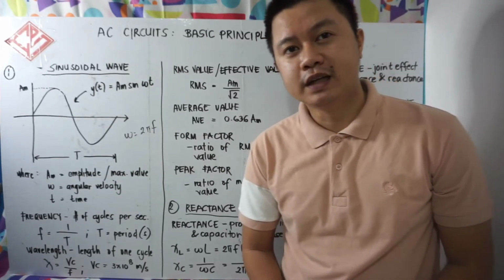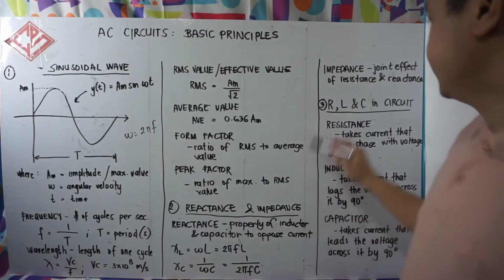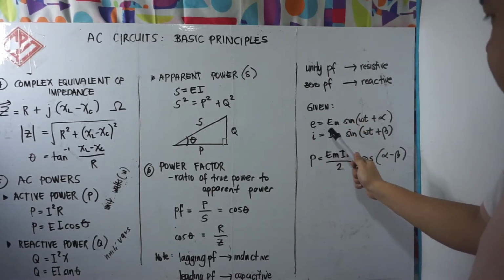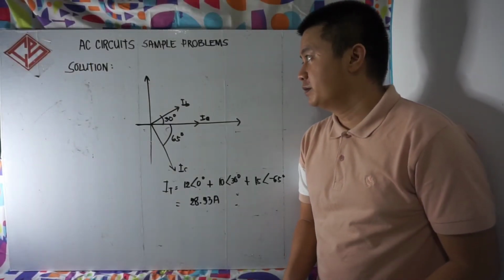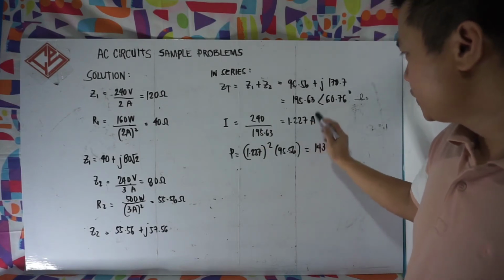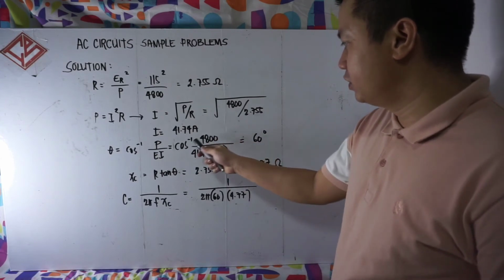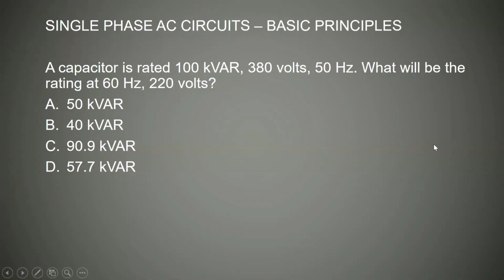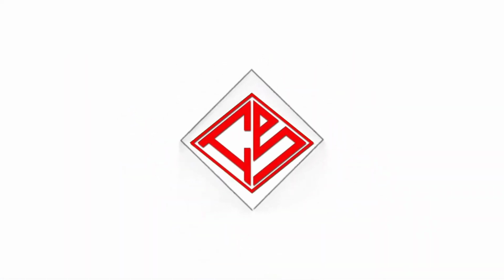ACC01 Basic Principles